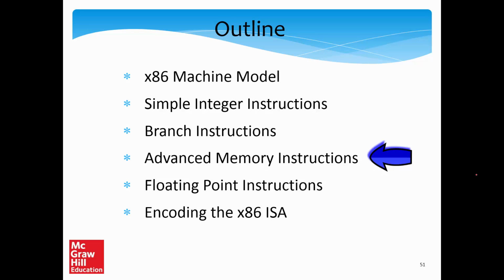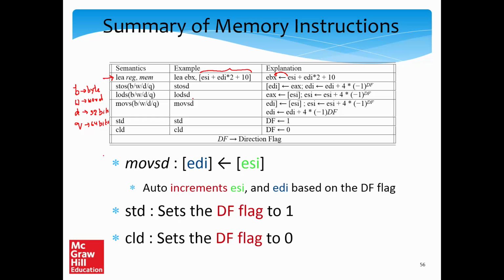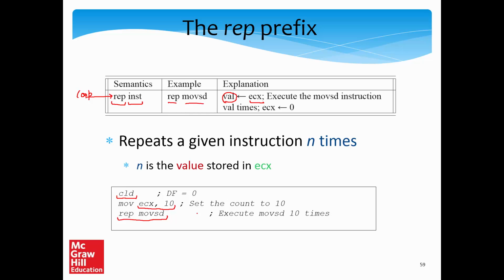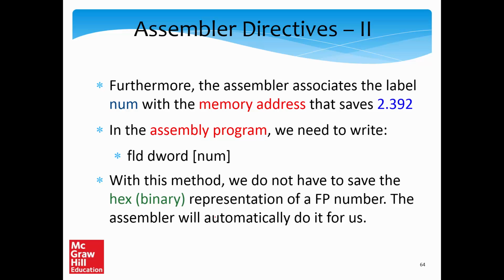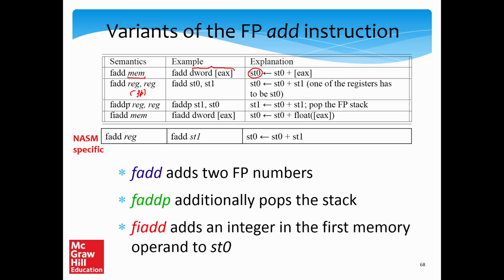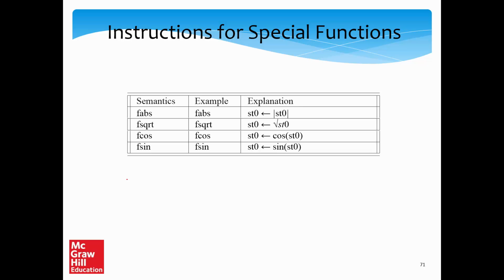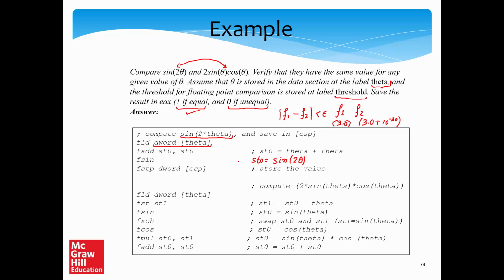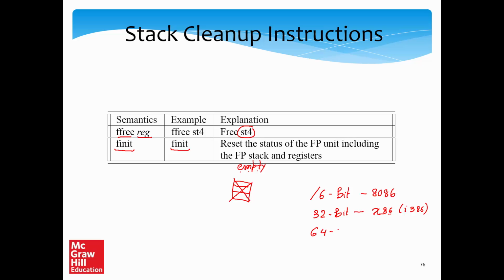Chapt 5: x86 assembly, Part 3/4, (Smruti Sarangi)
Basic Computer Architecture -- Smruti R. Sarangi - x86 assembly -- Chapter 5: Part 3/4

1) Advanced memory instructions: lods, stos, movs
2) rep prefix
3) Floating point stack
4) Floating point instructions
5) Advanced floating point instructions